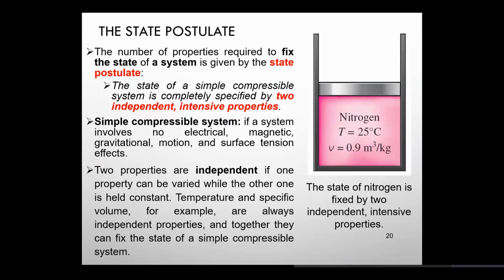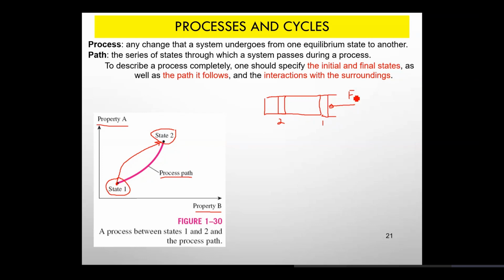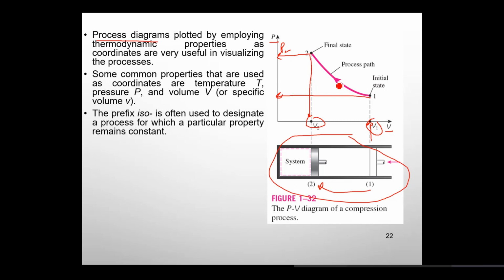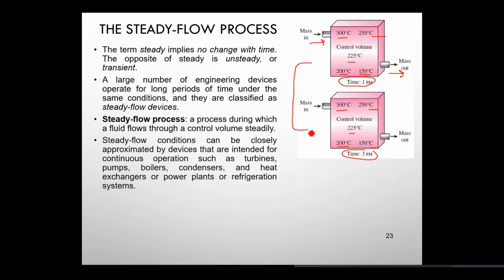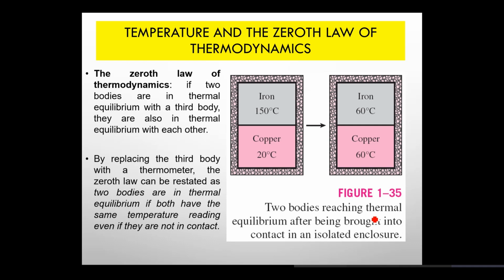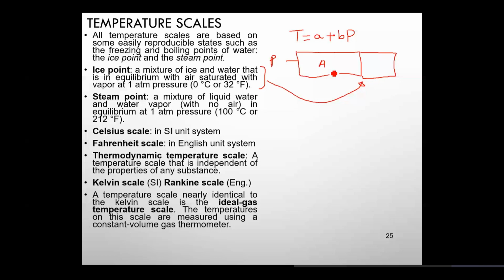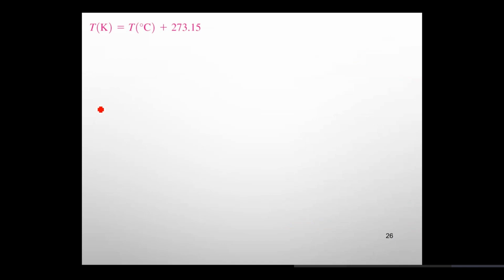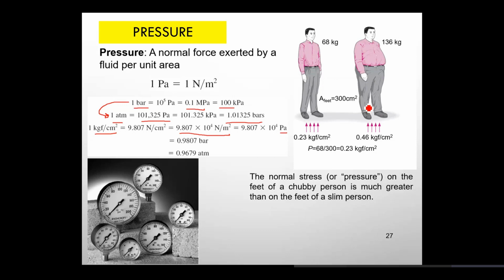05, Chapter 1 | INTRODUCTION AND BASIC CONCEPTS | thermodynamics